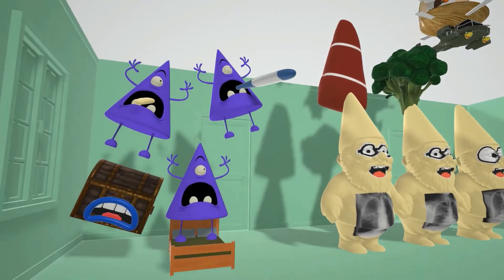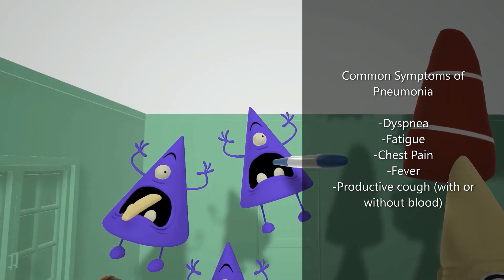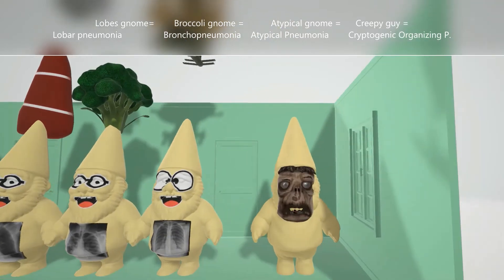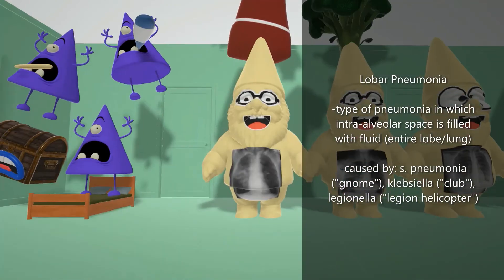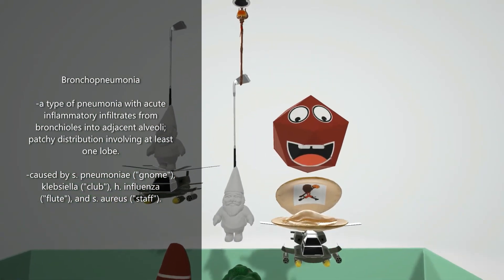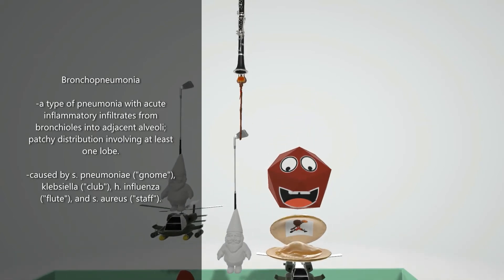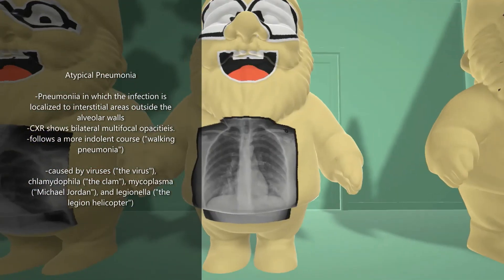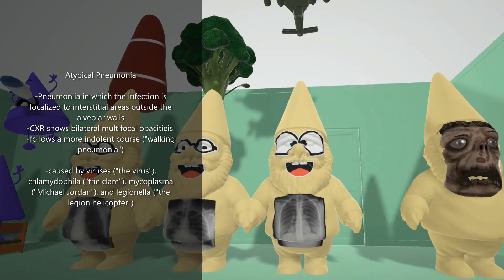Pneumonia Types (Mnemonic for the USMLE)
Learn about the various types of pneumonia in this incredibly weird scene!